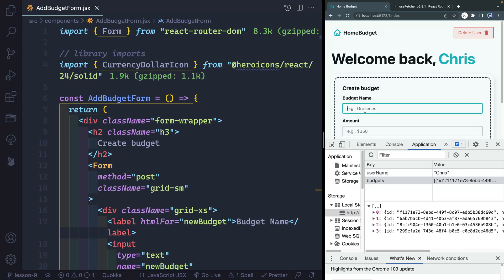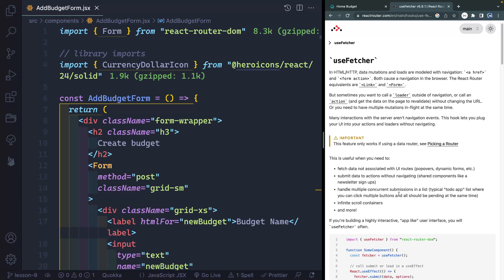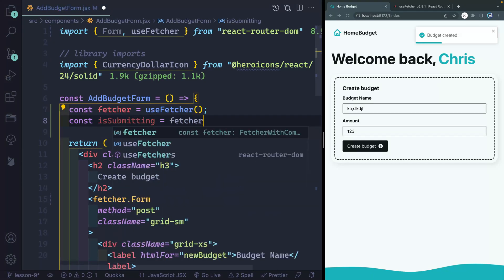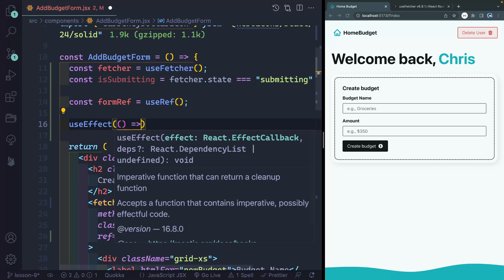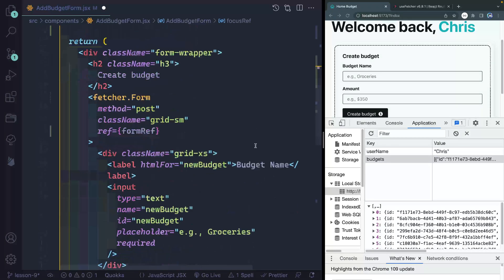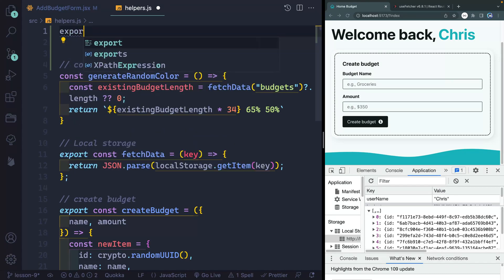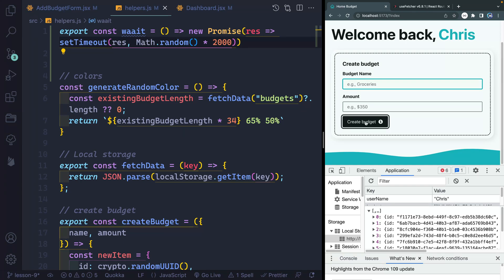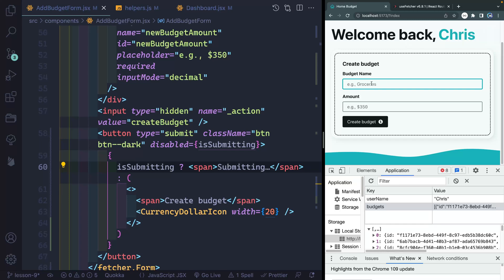Build a Budgeting App with React Router #9 - Clearing Forms